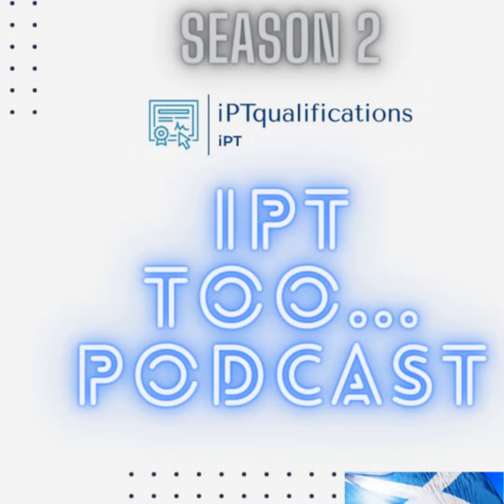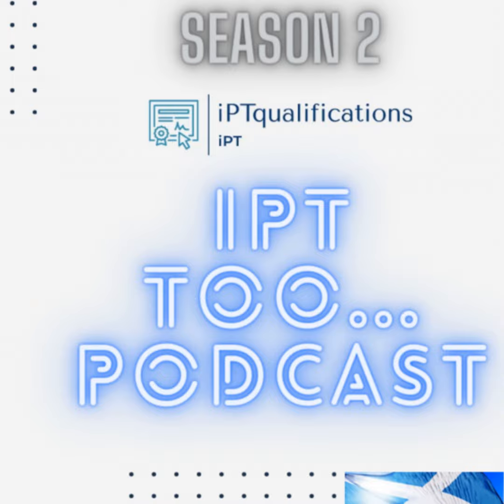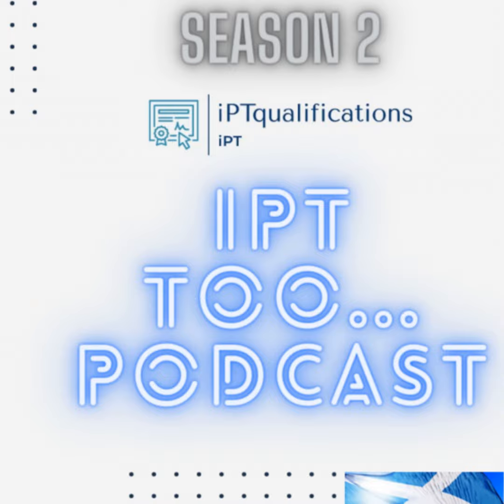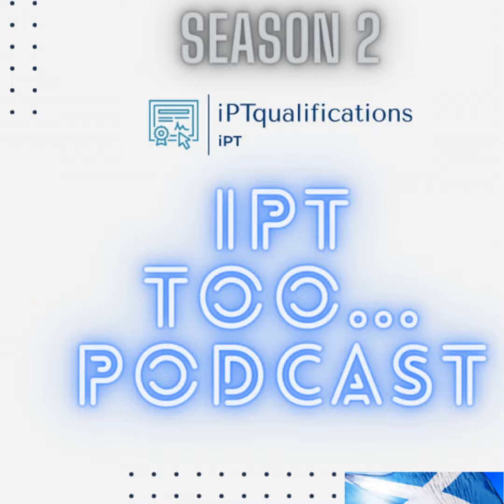Weight loss - our take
Our take on weight loss hope you enjoy!!